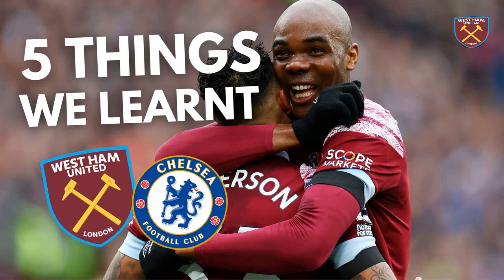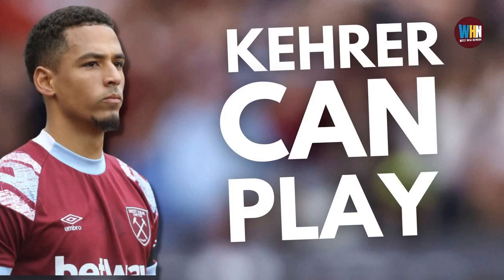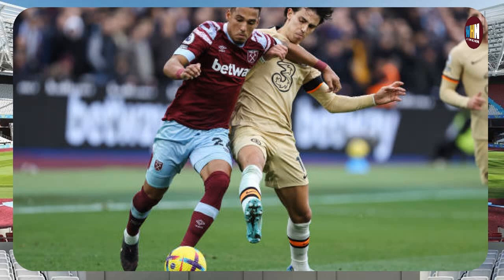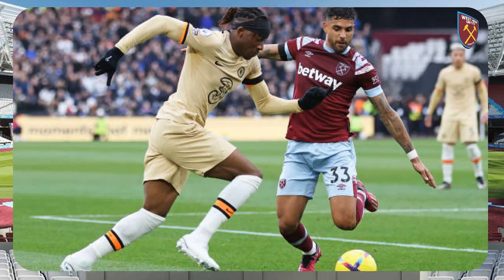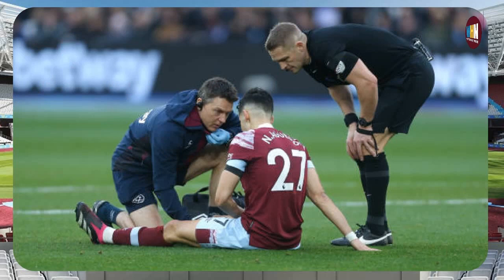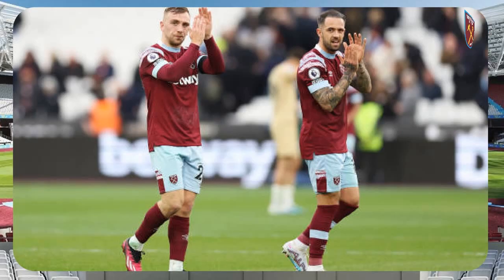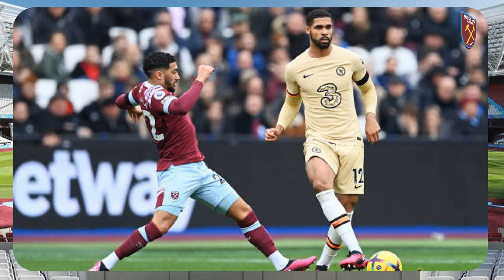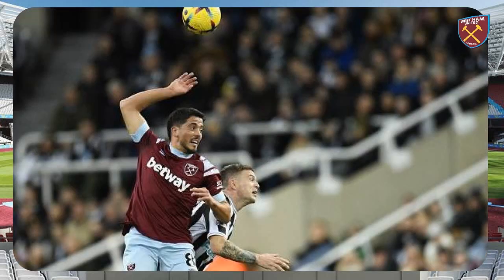WEST HAM 1-1 CHELSEA | FIVE THINGS WE LEARNED | KEHRER CAN PLAY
Or buy us a pint!